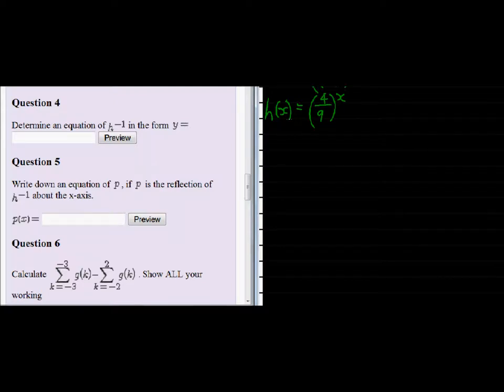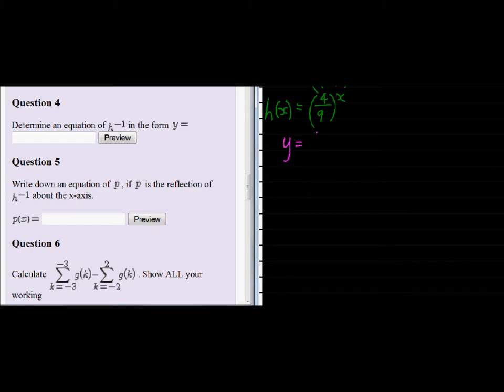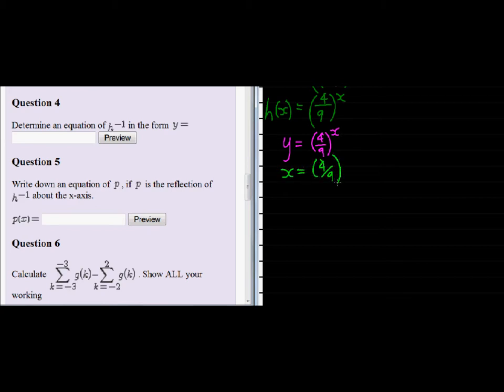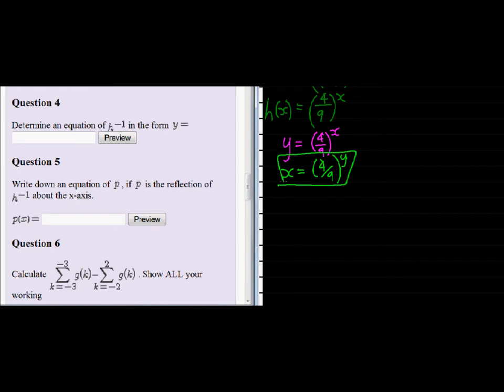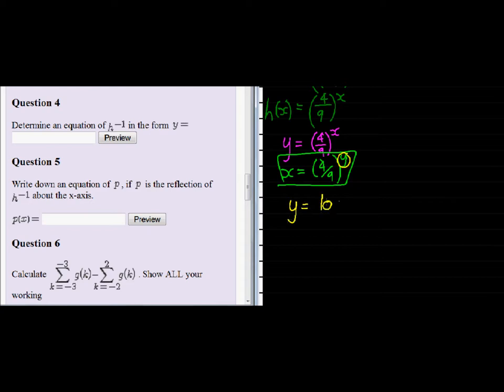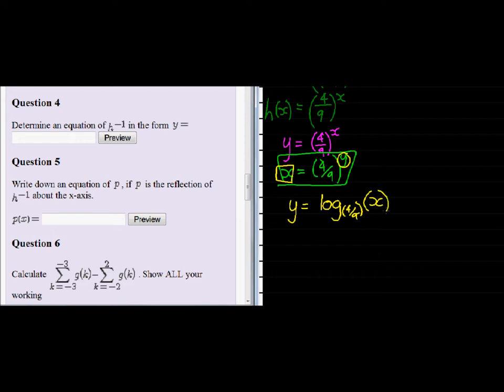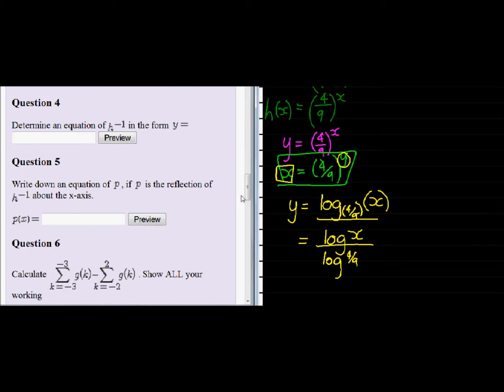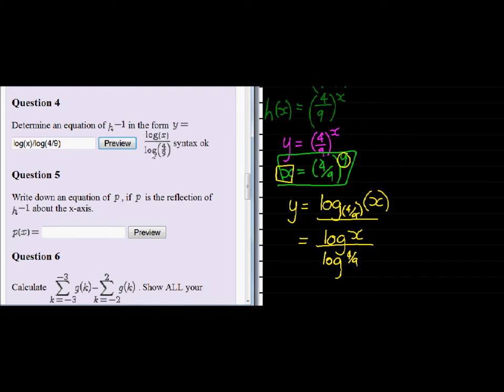Exam type question of Parabola and Exponential functions IV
Determine the equation of the inverse of exponential function